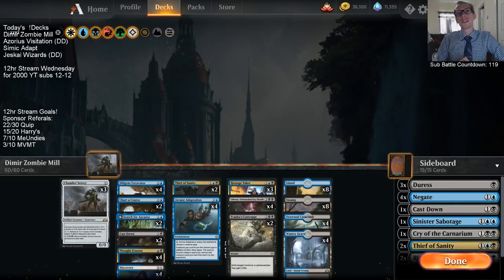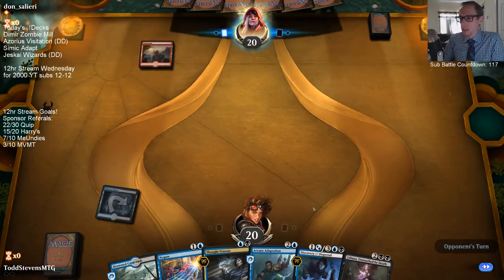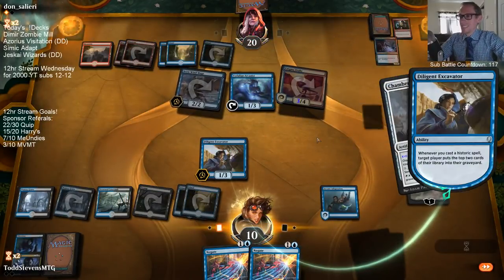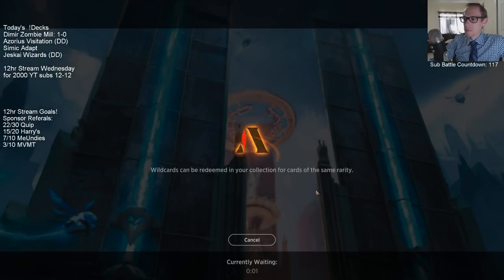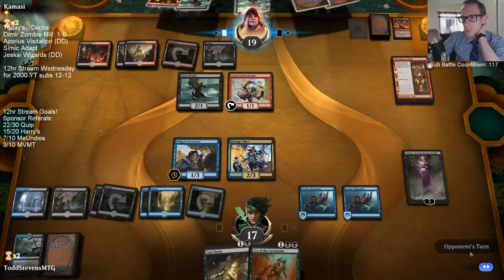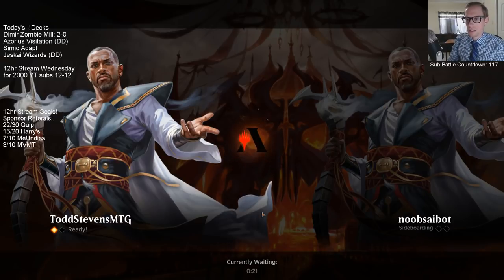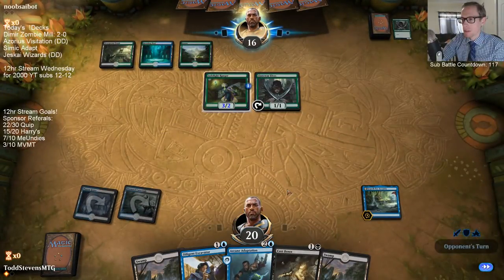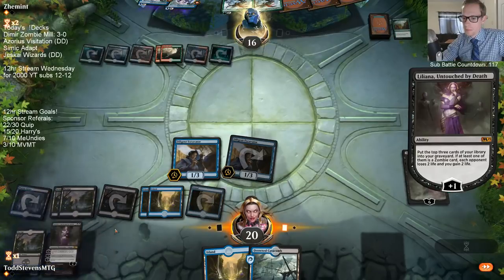Dimir Zombie Mill! MTG - Standard, 3/26/19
Ravnica Allegiance Standard Dimir Zombie Mill Broadcasted Live on Twitch by Todd Stevens on 3/26/19